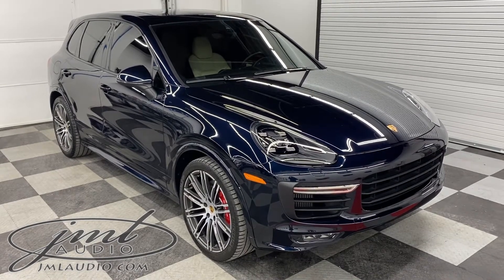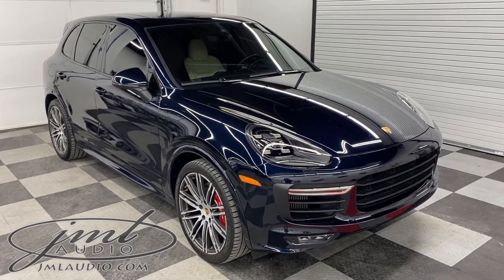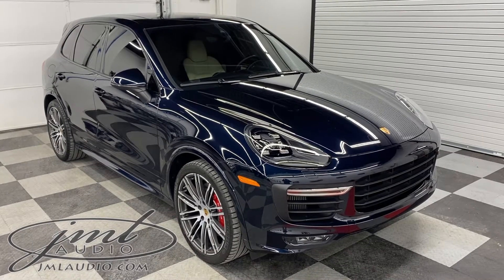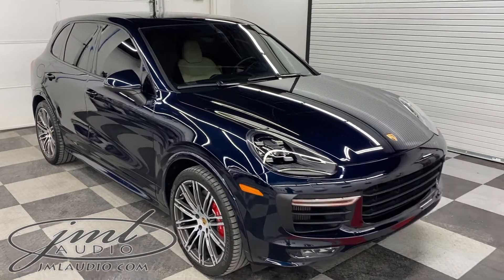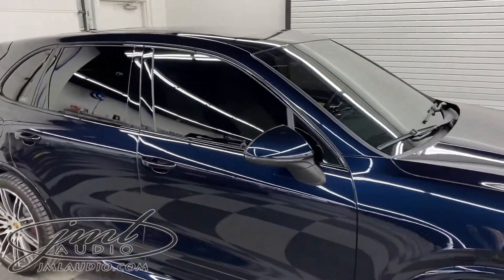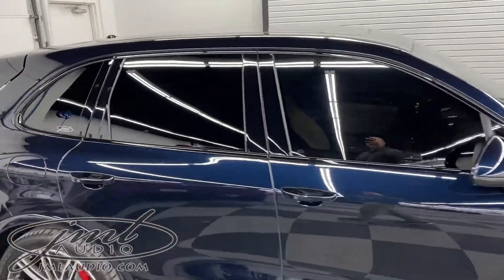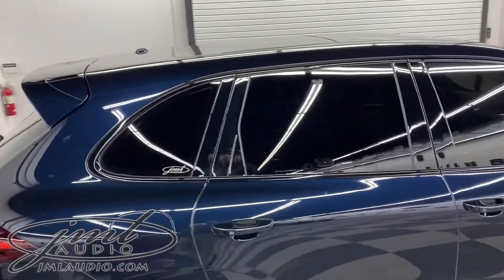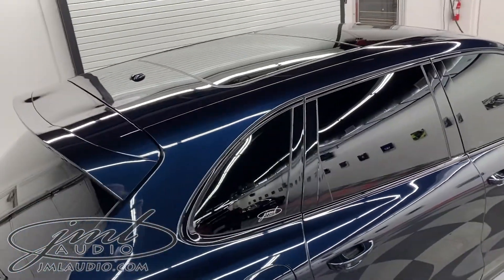2016 Porsche Cayenne GTS JML Audio of St. Louis’ Professional Integration Series